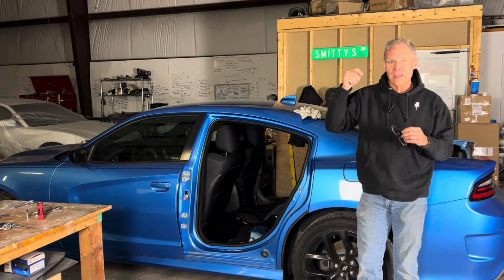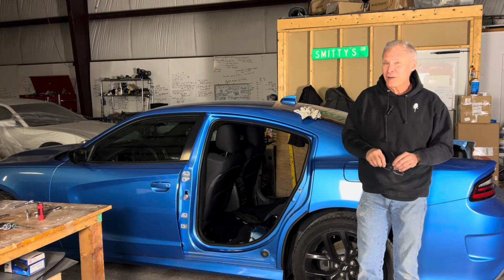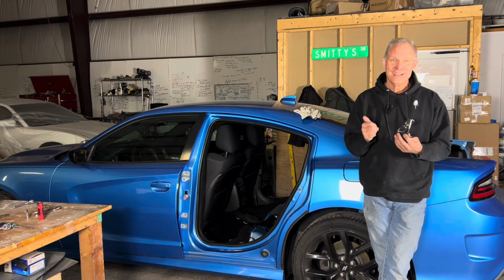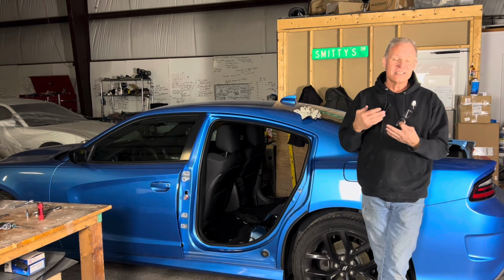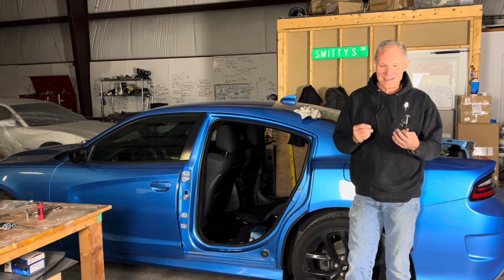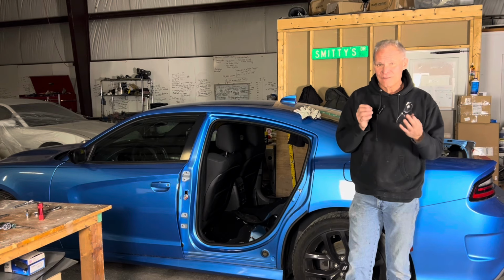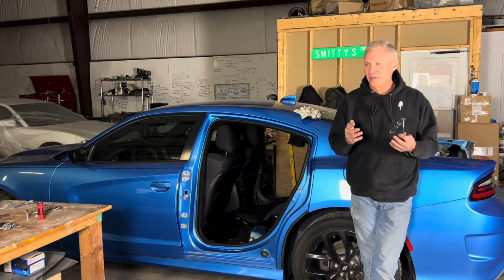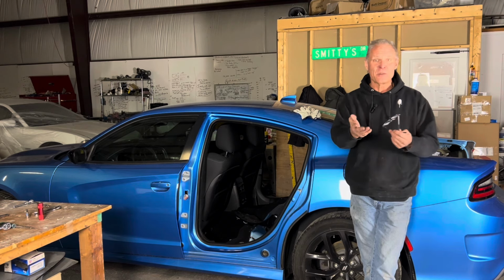So You Want To Buy A Finished Smyth Ute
Finished Smyth Utes are hard to come by. We do a few here in the factory, and we have a network of builders across the country, but this business is still a small one. Spaces are limited, but here’s how you can get on the list.